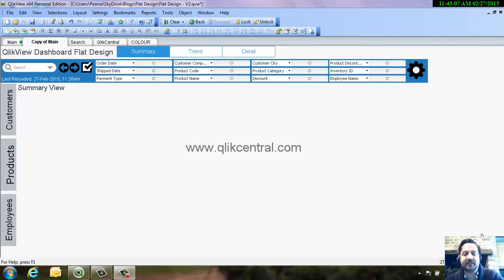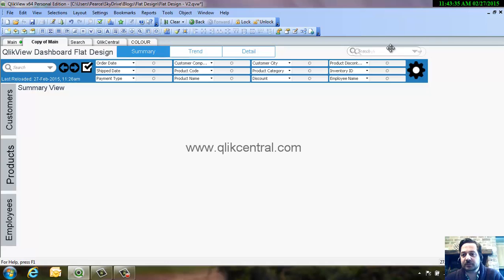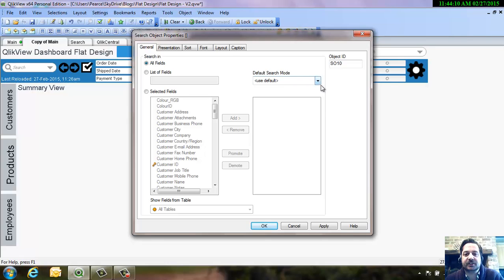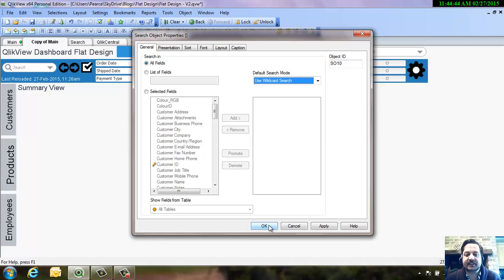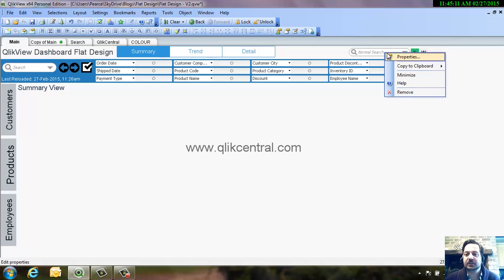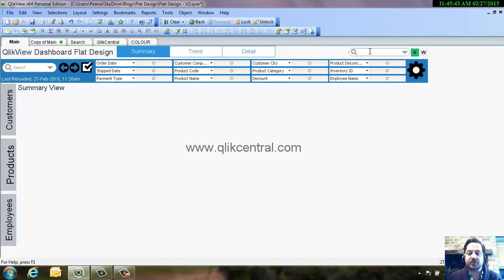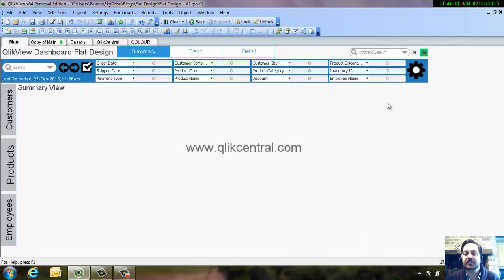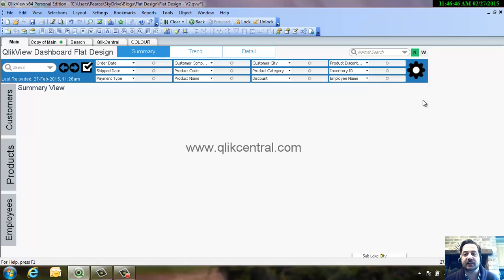QlikView #010 Search Object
Simple tip to make your QlikView Search Object more user friendly

Subscribers : Thanks for the subscription to my channel but I'd encourage you to use my blog to watch the videos where I provide the script/expressions. Some of the videos are not available on YouTube or I have made them private video tutorials which are only available on my blog.

Please access for full list of videos.